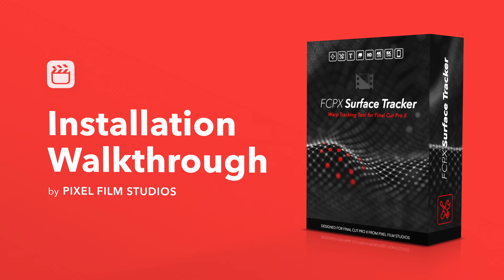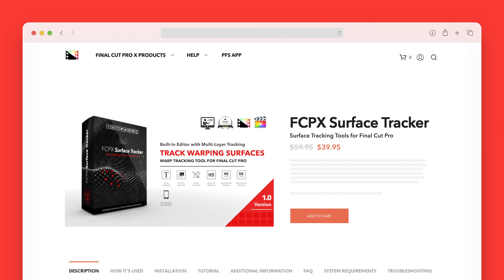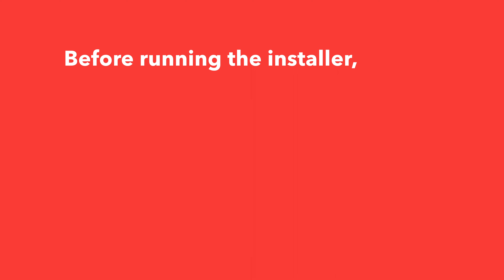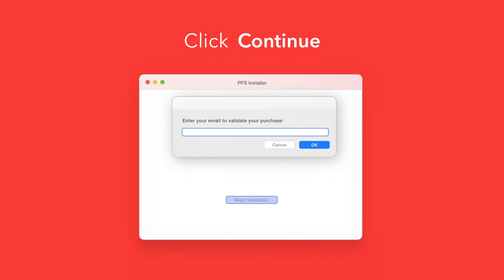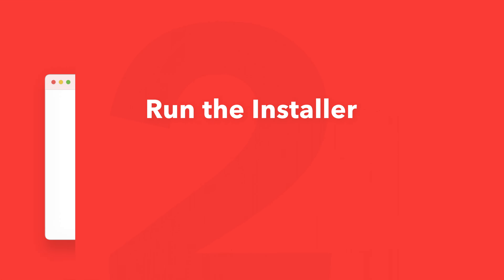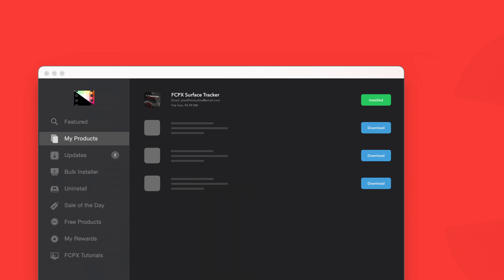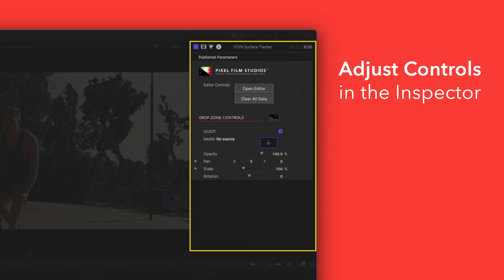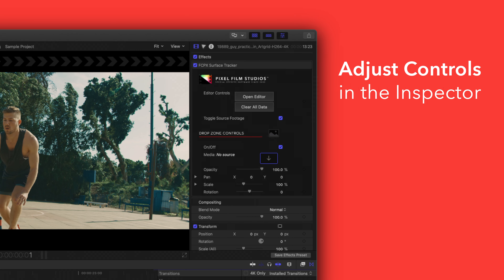FCPX Surface Tracker | Installation Walkthrough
Having trouble installing FCPX Surface Tracker? In this video, we'll go over how to install this pack either manually or using the PFS Store App and also show you where to find the included presets in Final Cut Pro.

Chapters:
00:00​​ - Intro
00:30 - Download Purchased Products
01:35​​ - Run the Installer
02:44 - Install Using the PFS Store App
03:26 - Locate Titles in Final Cut Pro
04:06 - Locate Effects in Final Cut Pro
04:50 - Help Page & Support Chat

FCPX Surface Tracker Controls Guide: COMING SOON
FCPX Surface Tracker Advanced Techniques: COMING SOON